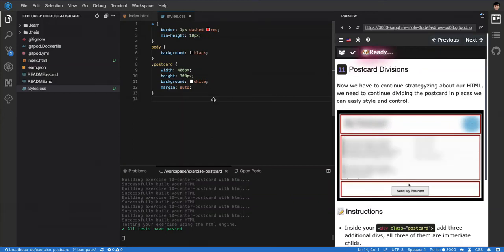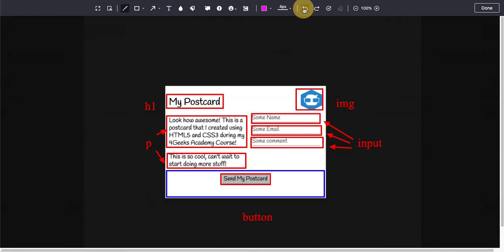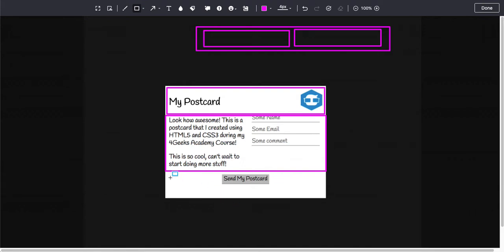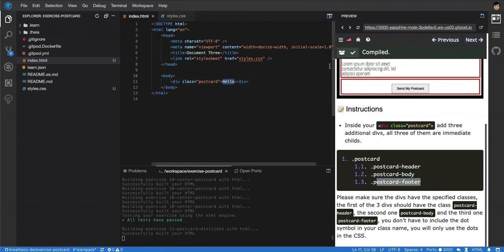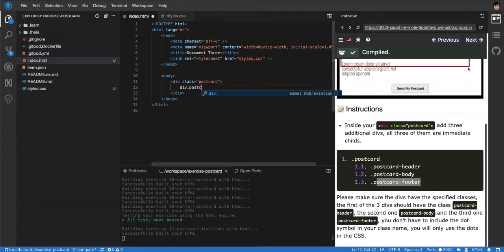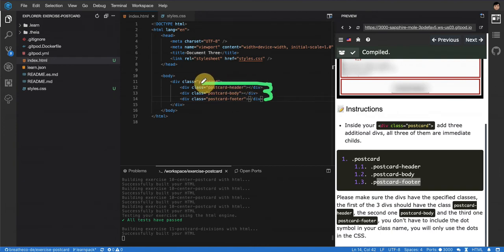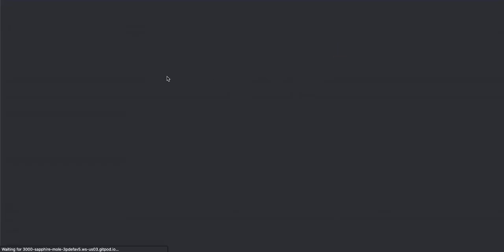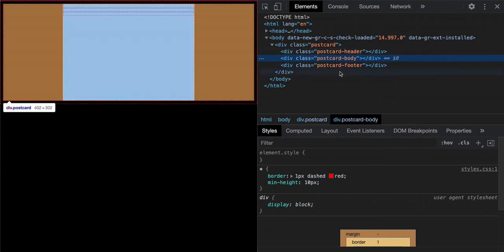#11 - Strategy for building a layout in HTML/CSS with two divs on the sides (left and right)